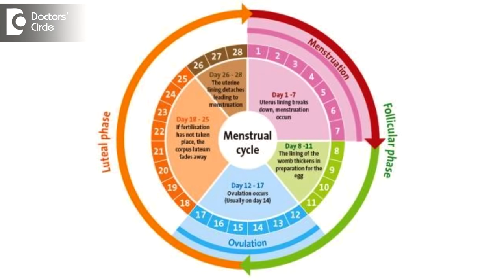Safe period calculation - Dr. Teena S Thomas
8 and 21 days of period are safe to have unprotected sex with failure rate of 20%.For more watch video.